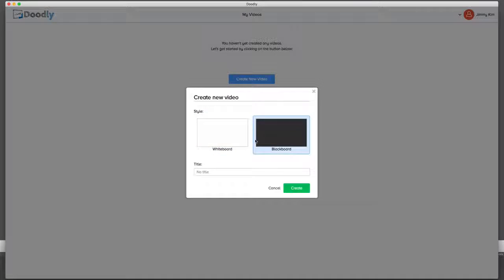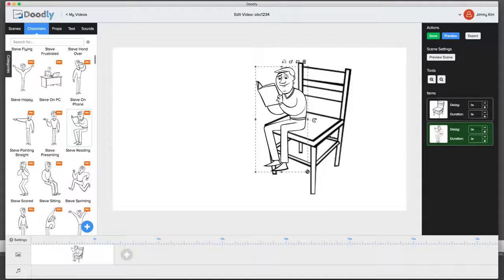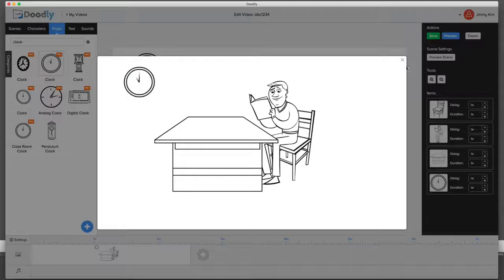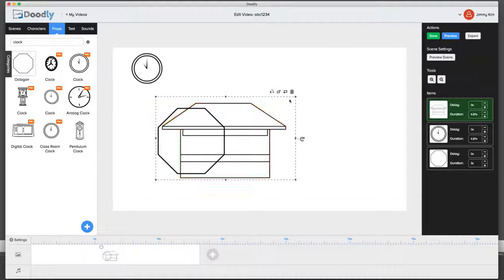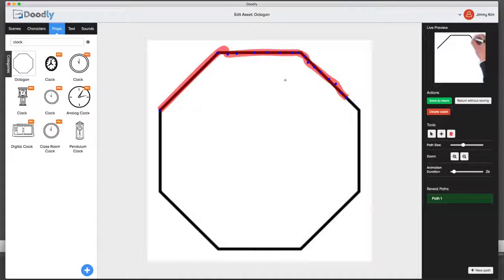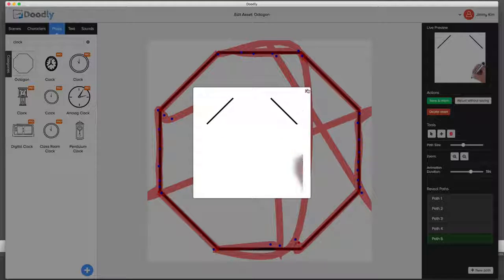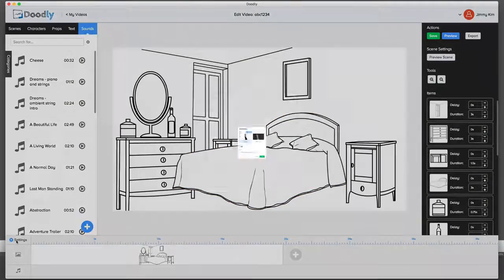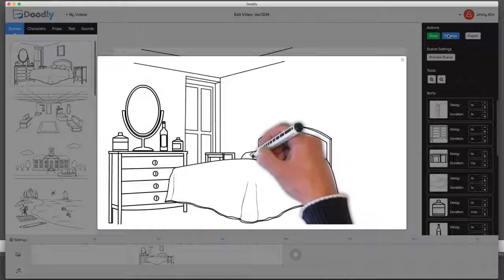How to create whiteboard videos (Whiteboard Animation Explainer Video)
Demonstration of how to make a whiteboard video, a simple explanation and step by step drawn sequence of the process and results.

How to Give an Awesome Presentation Professional de manera fácil con Doodly.

What Is Doodly?

Doodly is a powerful point and click desktop software that allows ANYONE to create doodle style videos with an easy to use drag and drop interface.
Included is over 200 custom “poses”, 20 scenes, 200 props AND the ability to upload your own images.
Fully tested and developed from the ground up, Doodly allows users to create unlimited videos right from their desktop for their marketing needs.